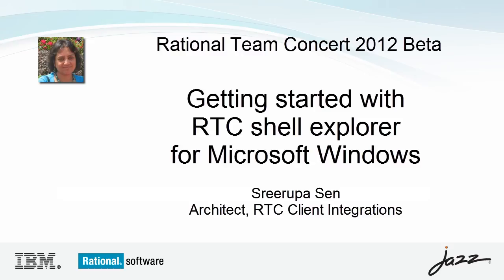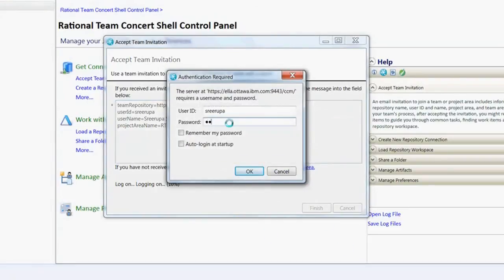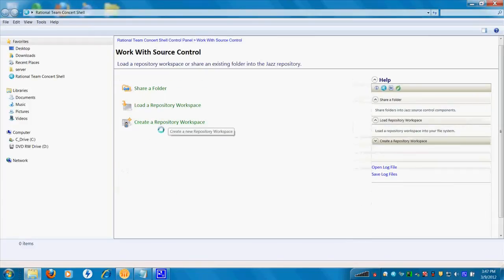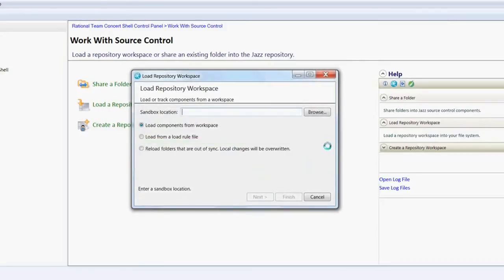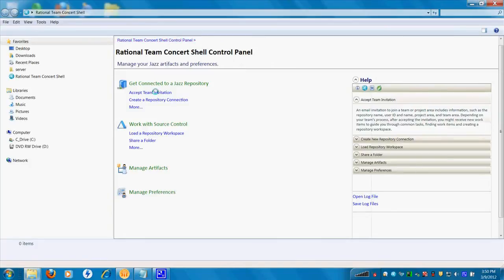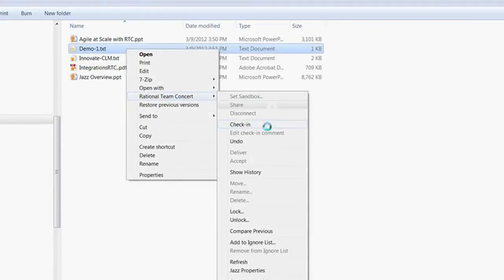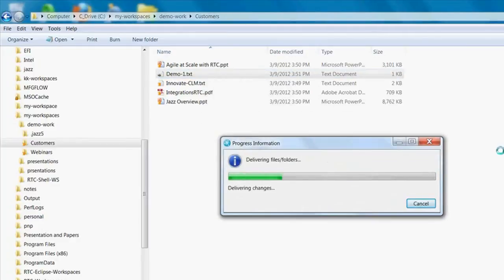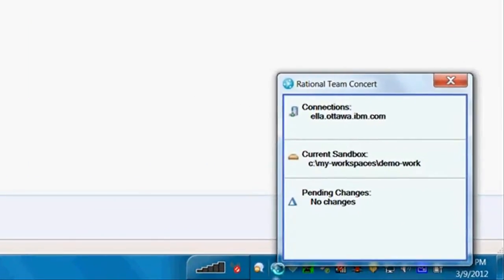CLM 2012 Beta (RTC) - Getting started with RTC shell explorer for Microsoft Windows